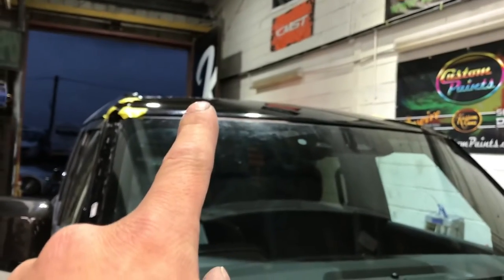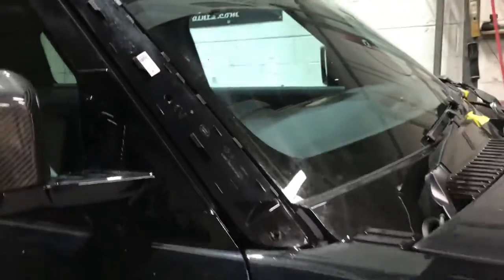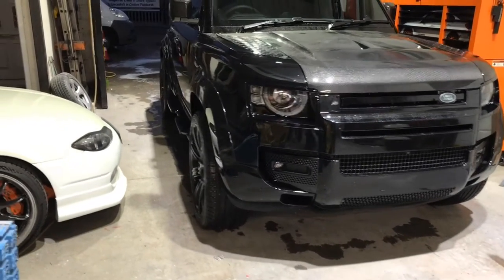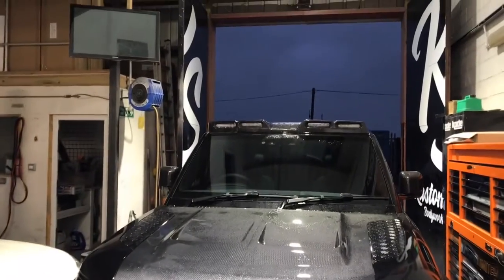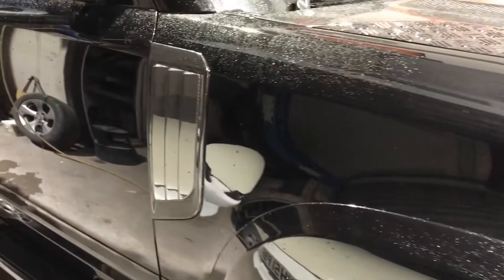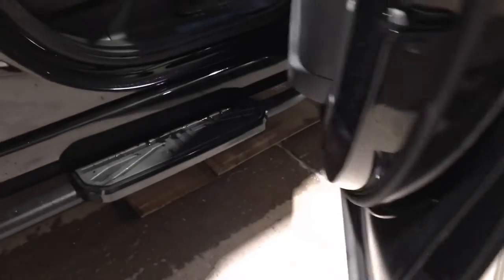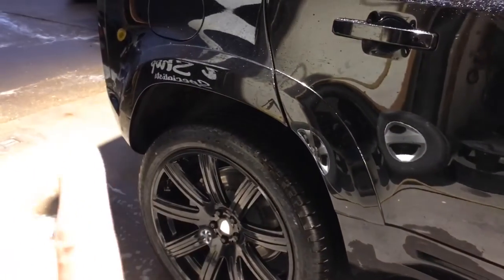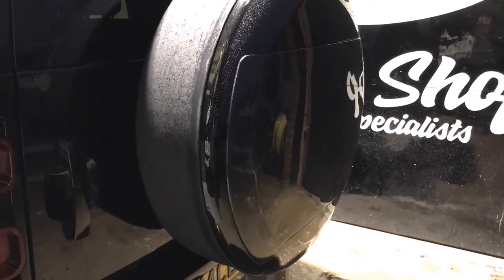How to make your Land Rover defender 110 D300 aggressive with simple styling parts